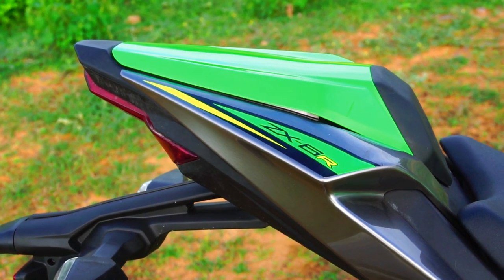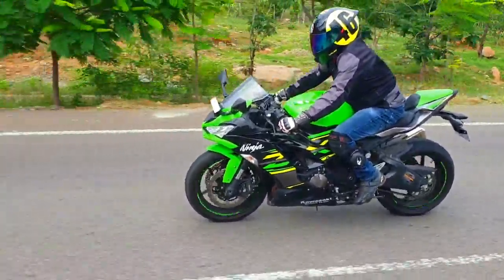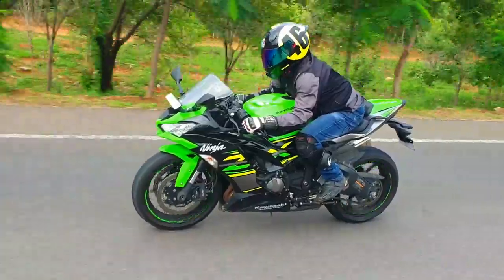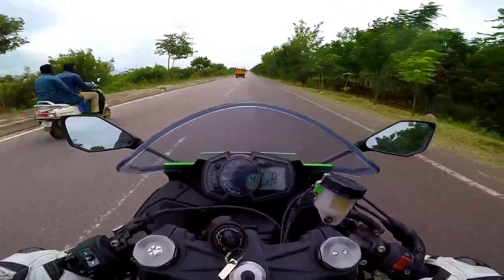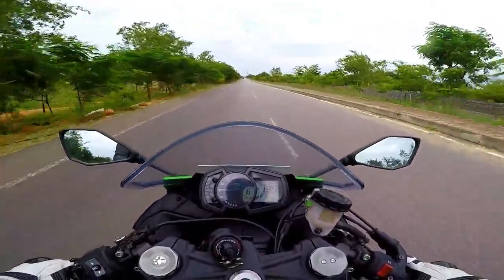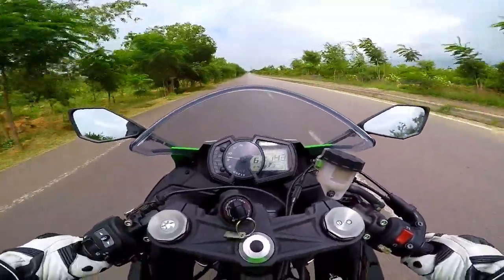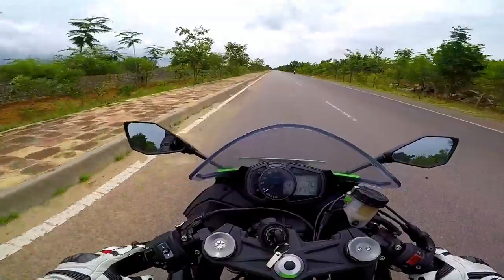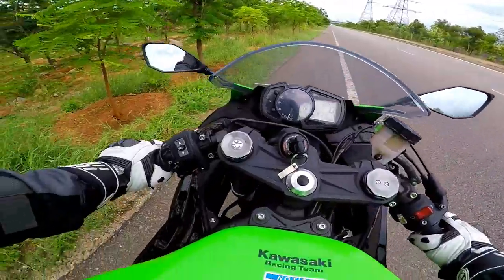Kawasaki ZX6R First Ride Review MotoVlog Bikes@Dinos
My Detailed First Ride Review of Kawasaki Ninja ZX6R including the cinematic walkaround, motovlog ride reaction, braking test, and exhaust note.
Kanalımın Büyümesini istiyorsanız Lütfen Bağış Desteği Yapın. Teşekkürler